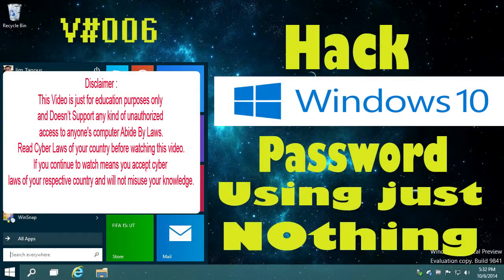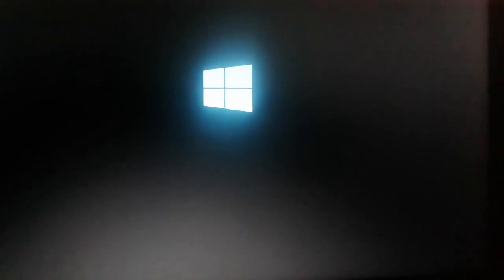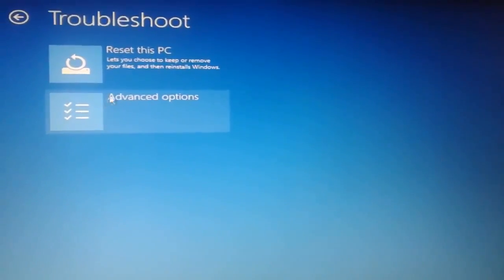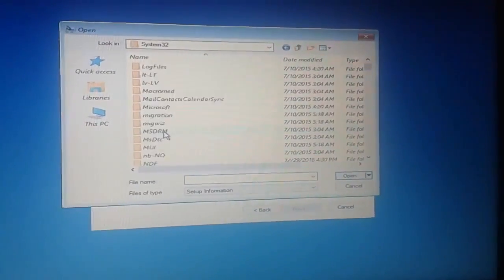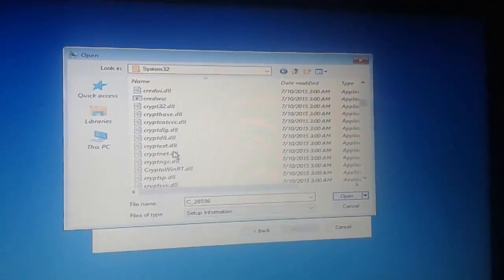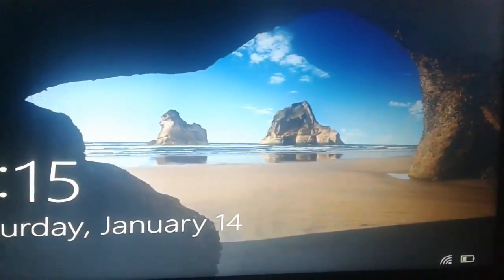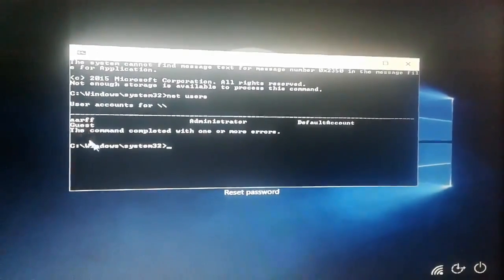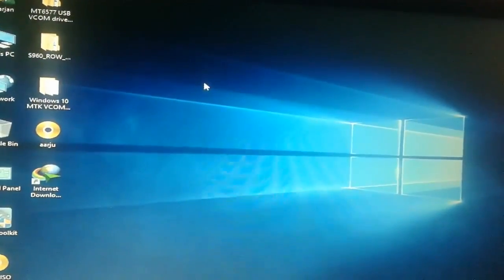How to Hack windows 10 Password without any software